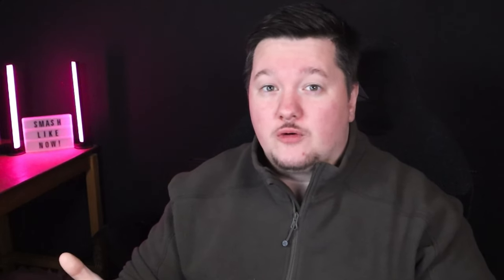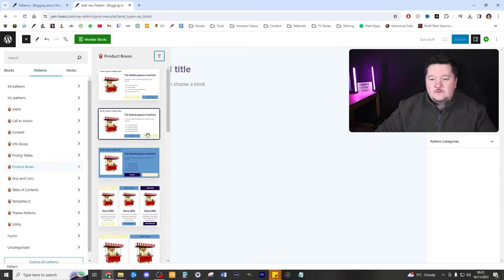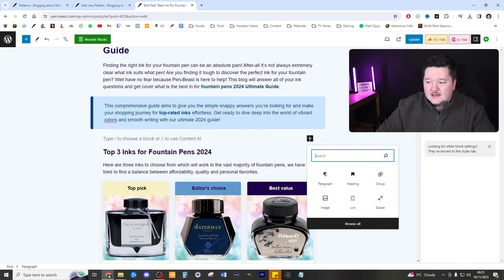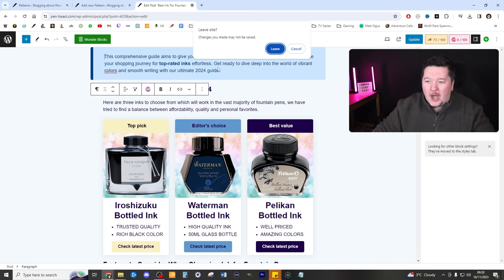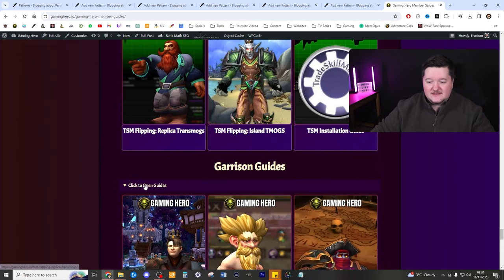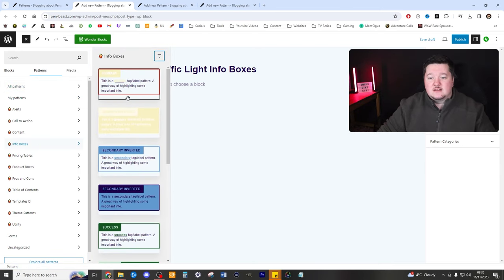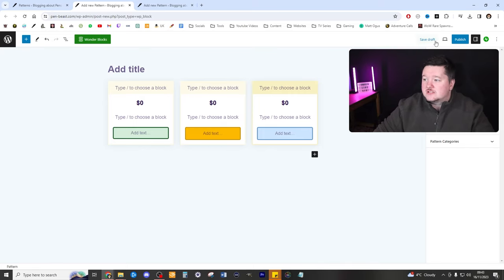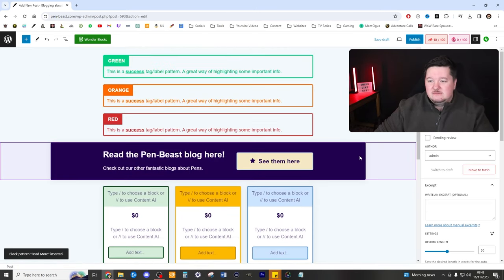How to Make CUSTOM Patterns with Popcorn Theme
In this tutorial I will display how you can create custom patterns in popcorn theme. This is super easy and super fast. I hope this helps.

BLACK FRIDAY CODE: Theobf ($30 off)
Normal Code: Theopop ($15 off!)